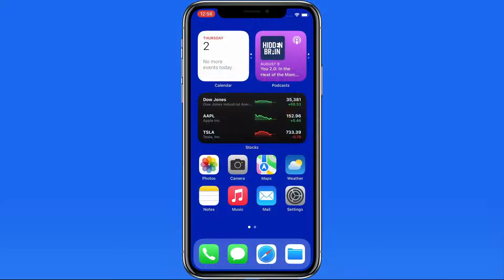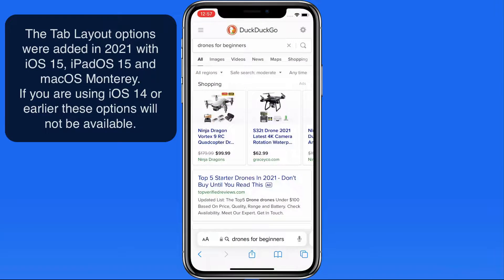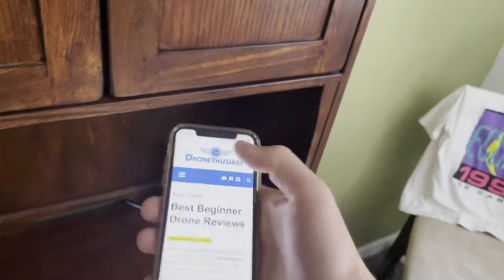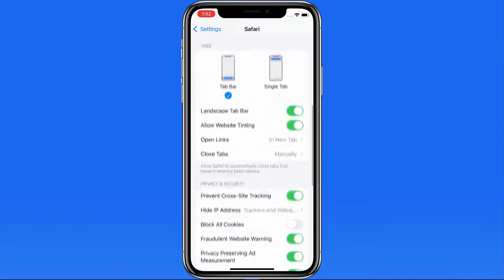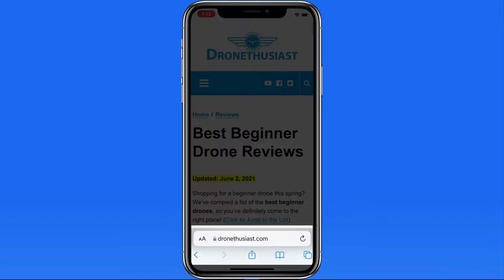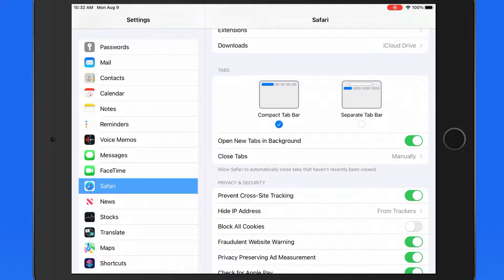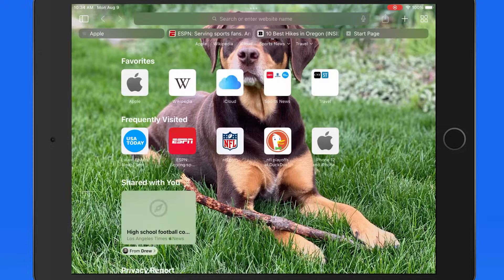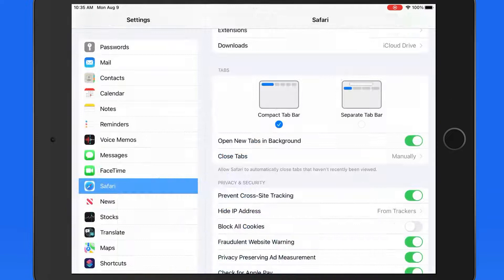Tab Layout and address bar options in Safari on iPhone & iPad.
In this lesson from our full Safari for iOS tutorial learn about the new Tab Layout options in iOS 15 and later. On both iPhone and iPad we can choose from two different layouts in Safari.